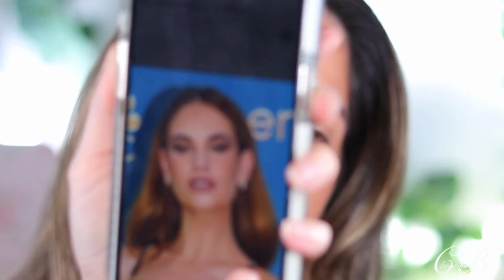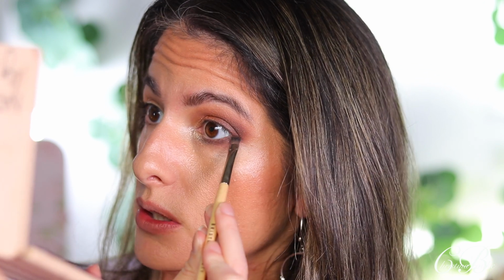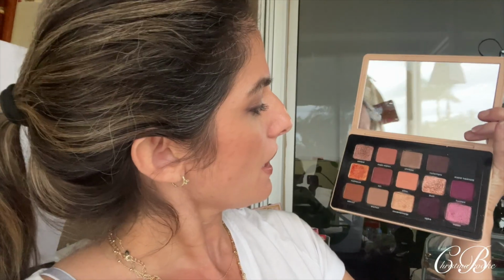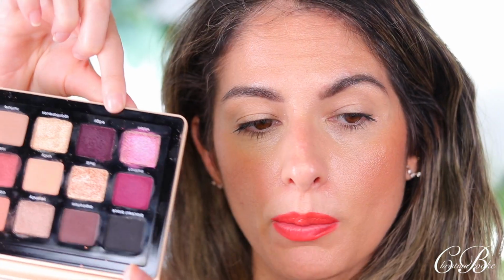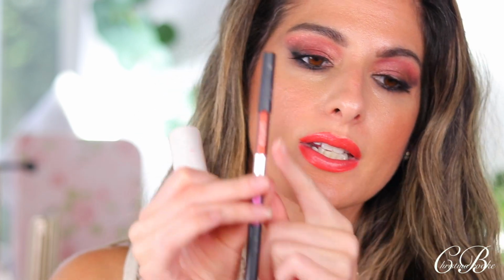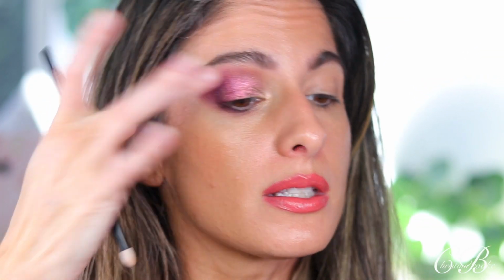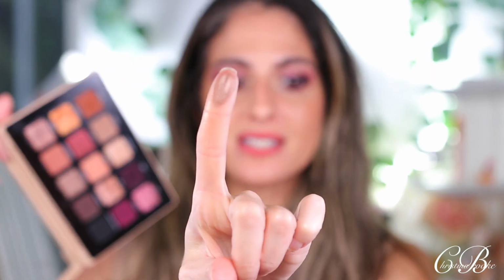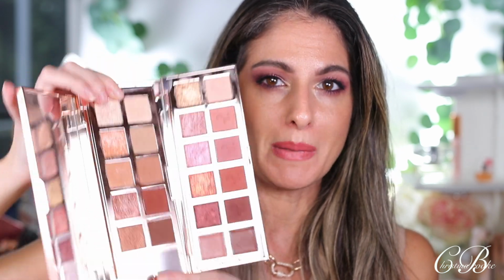The Truth about the Natasha Denona My Dream Palette! 5 DAY challenge!!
Links to Shop My Dream Palette

The Truth about the Natasha Denona My dream Palette! 5 DAY challenge!!! 5 Day Challenge, Using only the Natasha Denona My Dream Palette for 5 days straight! What are my final thoughts on this palette!

PRODUCTS MENTIONED
Natasha Denona MY Dream Palette

wayne 27s detailing
Laruce LR007 lower lash blending

DAY 1
Natasha Denona Natasha
Natasha Denona Sami
Natasha Denona Cheek palette
rare beauty mascara
KVD Pencil lIner brown

DAY2
Natasha Denona Macro Tech Brown
rare beauty mascara
charlotte tilbury nude romance
Natasha Denona Lip Gloss

DAY 3
Persona cosmetics Lip Gloss Honey
rare beauty mascara
Hourglass Tiger Palette

DAY 4
KVD Tatto liner
rare beauty mascara

DAY 5
rare beauty mascara
Natasha Denonoa liner purple
Charlotte tilbury Sexy Sienna

CODE CHRISTINAB

Amazon STOREFRONT

TIMESTAMPS
0:00 INTRO

XOXO
CHRISTINA BROOKE